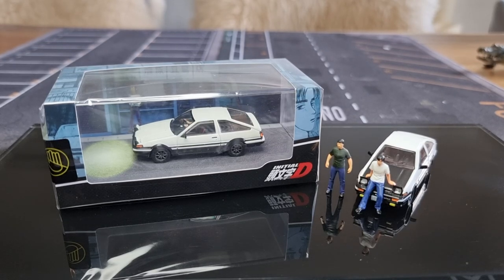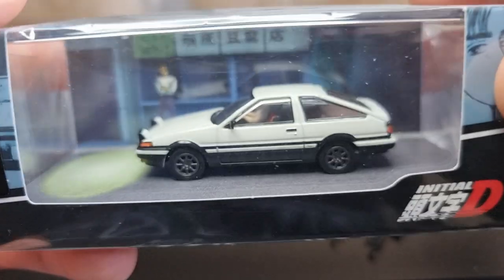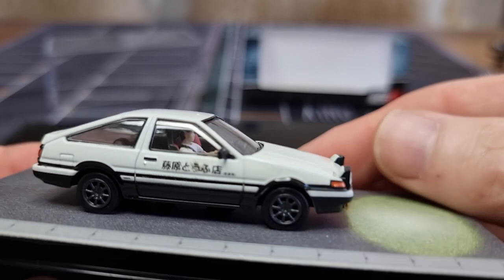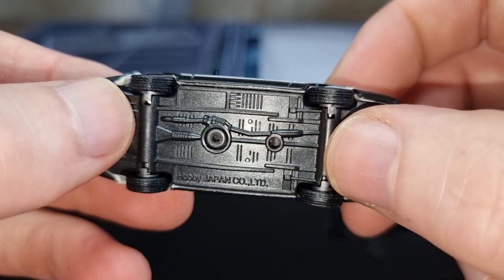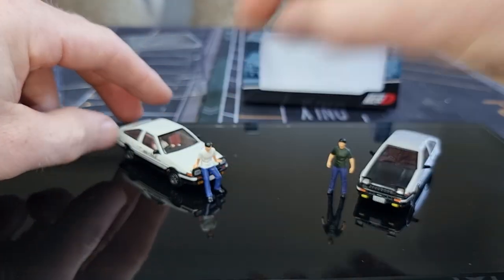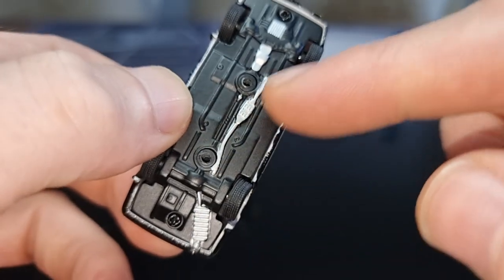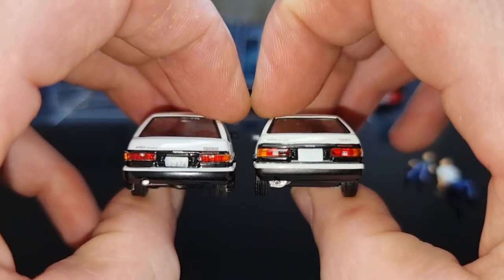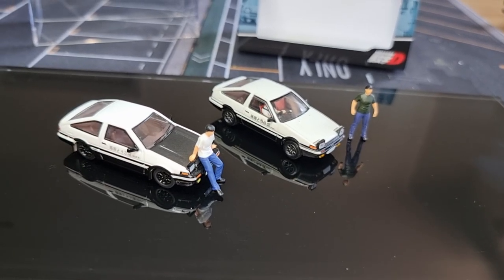With Driver figure inside! Toyota Sprinter Initial D Hobby Japan car models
With driver figure inside!
Toyota Sprinter Hobby Japan models.
Initial D.